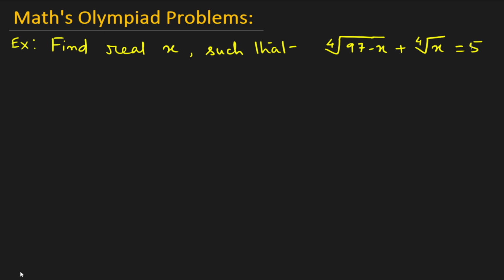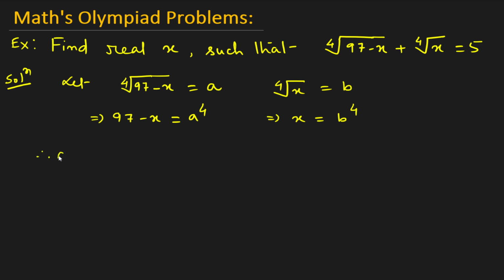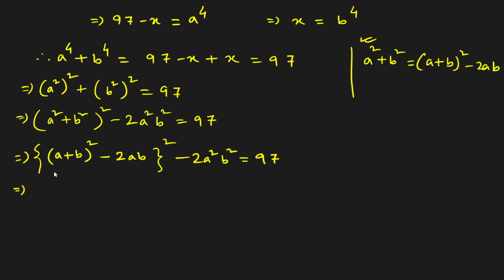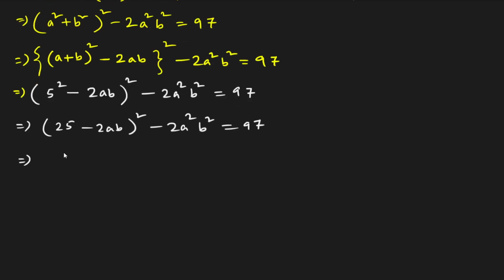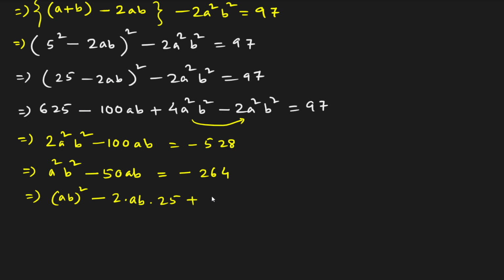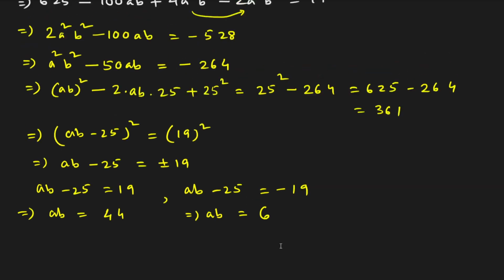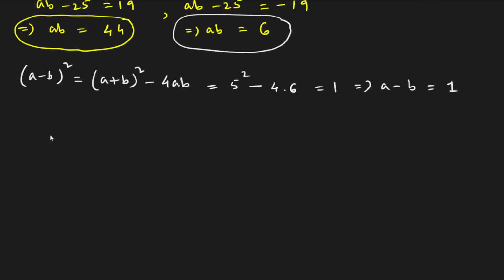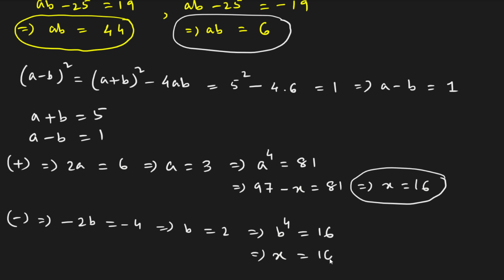Nice Olympiad Problem | Find Real Roots of a Polynomial | Problem-3| Math’s Olympiad | IMO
Mathematical Olympiad 😊
🔔 What You'll Get in This Series:
📚 Topics Covered:
1. Algebra: Polynomials, Inequalities, Number Theory, Sequences, and Series.
2. Geometry: Euclidean Geometry, Coordinate Geometry, Trigonometry, and Geometric Transformations.
3. Combinatorics: Permutations, Combinations, Graph Theory, and Problem-Solving Techniques.
4. Number Theory: Divisibility, Prime Numbers, Modular Arithmetic, and Diophantine Equations.
5. Calculus: Limits, Derivatives, Integrals, and Applications in Olympiad Problems.
6. Advanced Topics: Functional Equations, Complex Numbers, and Mathematical Induction.